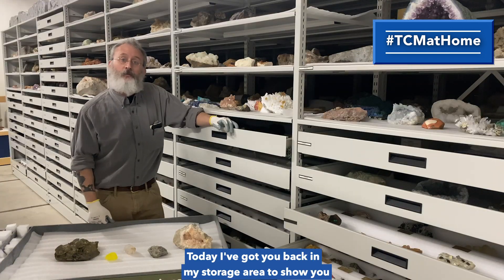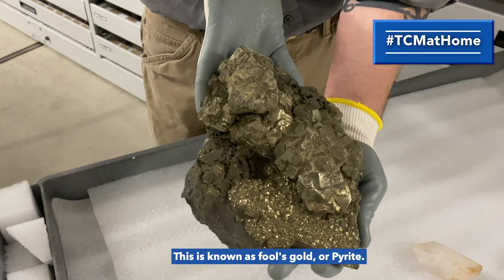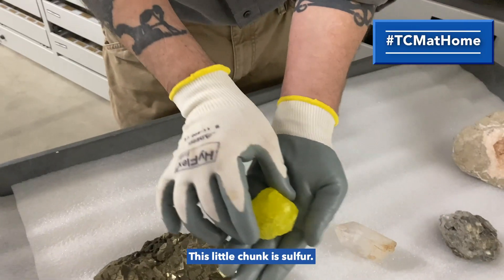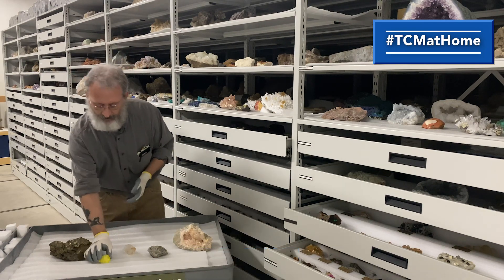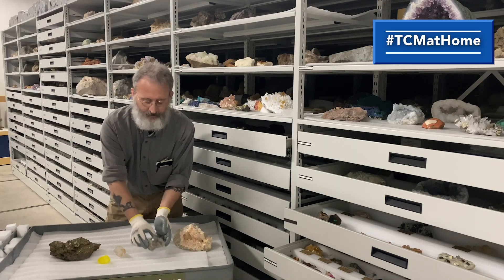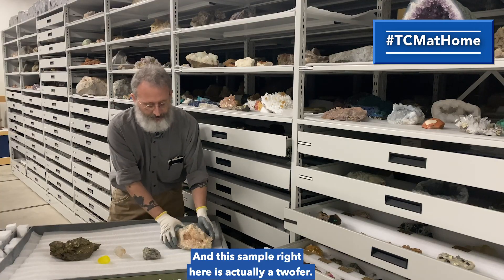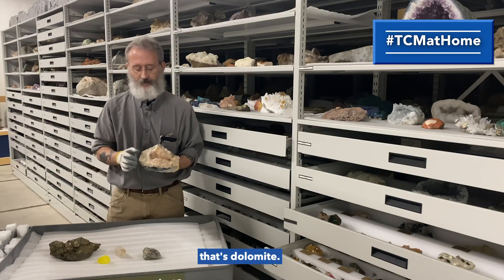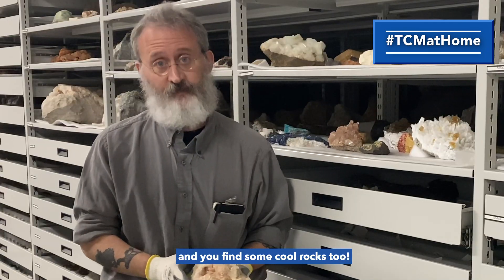Collections: Indiana Minerals | Museum at Home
William Ripley is here to show you the fun and interesting minerals that can be found right here in the Hoosier state!